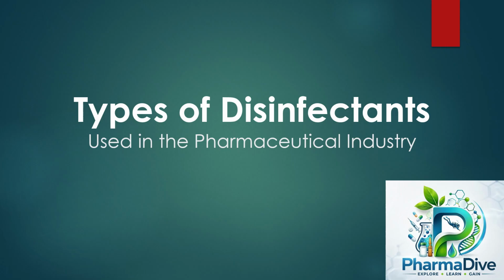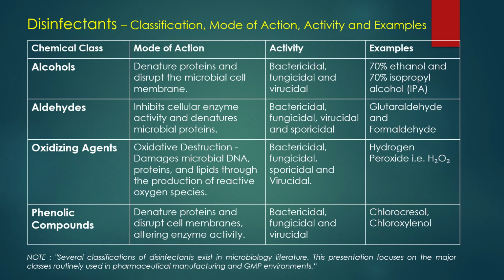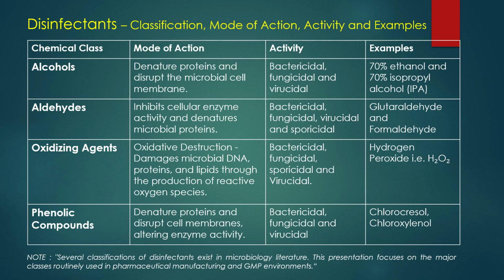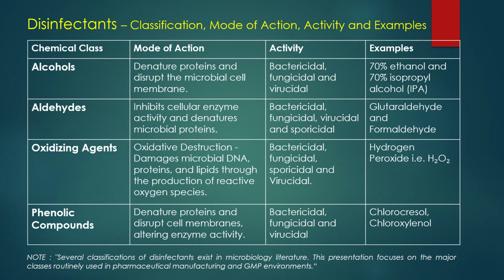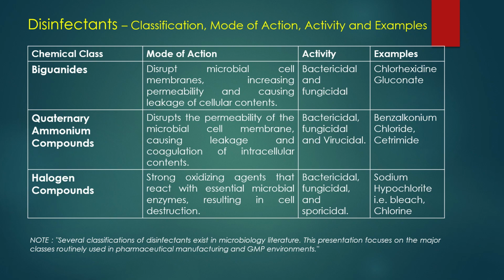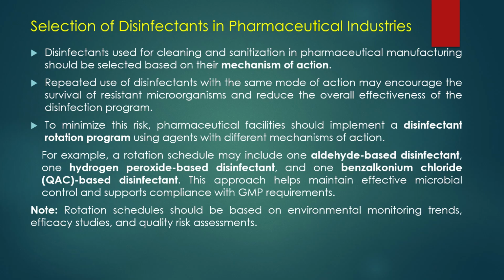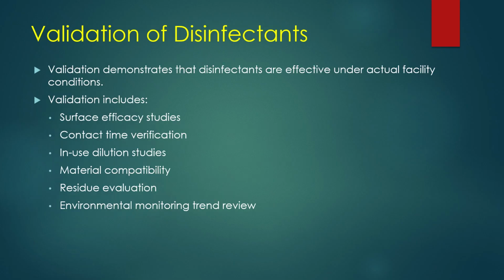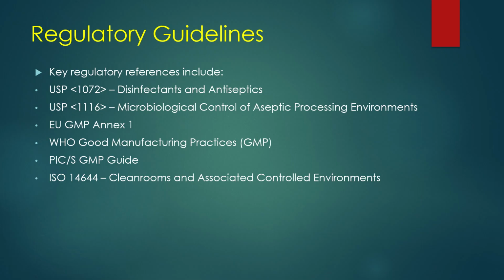Types of Disinfectants used in pharma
Disinfection is the process of destruction or removal of microorganisms and reducing them to a level not harmful to health.
Disinfectants generally kills the sensitive vegetative cells but not the heat-resistant endospores.
Disinfection is less effective than Sterilization process
Disinfectants are usually bacteriocidal but occasionally they may be bacteriostatic.
“Disinfection is essential for controlling microbial contamination, maintaining cleanroom hygiene, protecting product quality and patient safety, and supporting GMP compliance.”